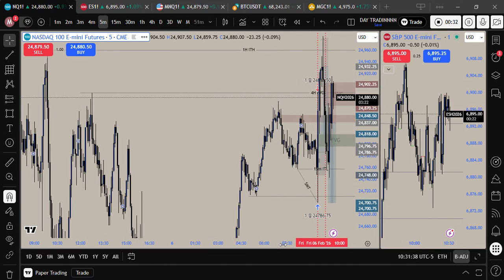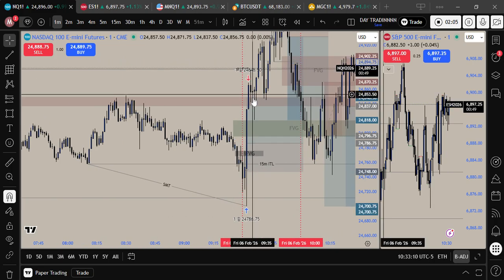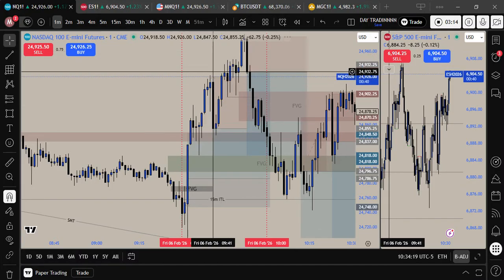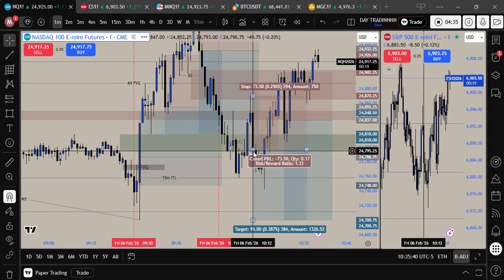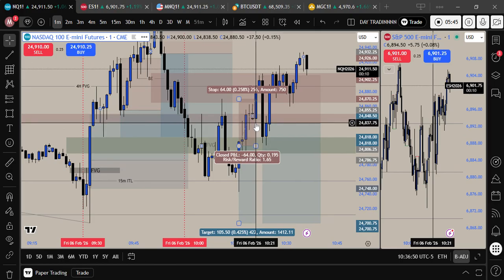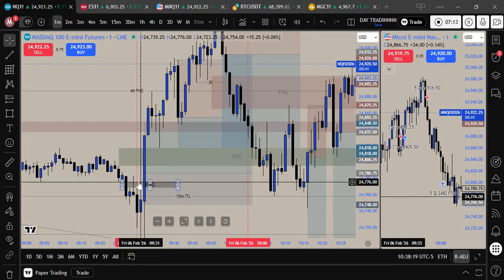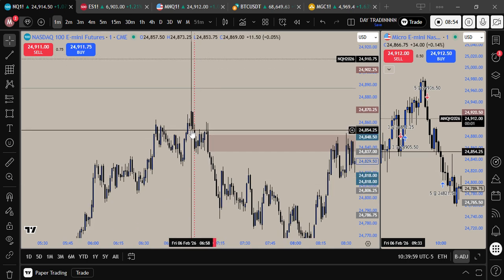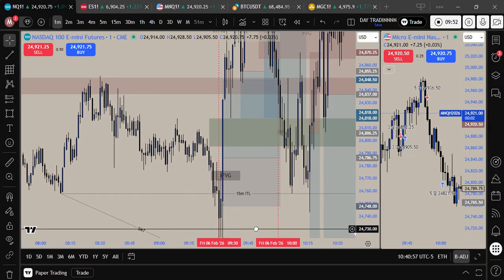Trade Recap 2026.02.06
Trade recap from 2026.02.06. Great trades. Happy with my performance this week. Going to do my weekly recap tomorrow and then also plan to get my job this weekend and use my last 100$ to pay the reset fee on my eval.